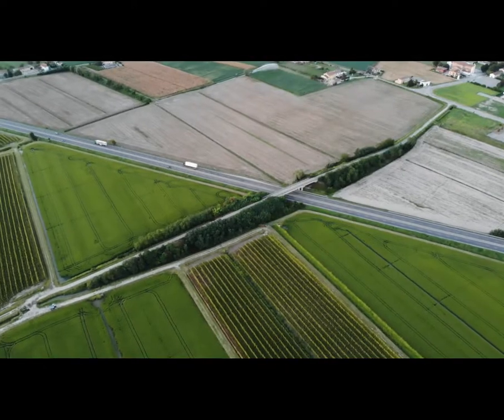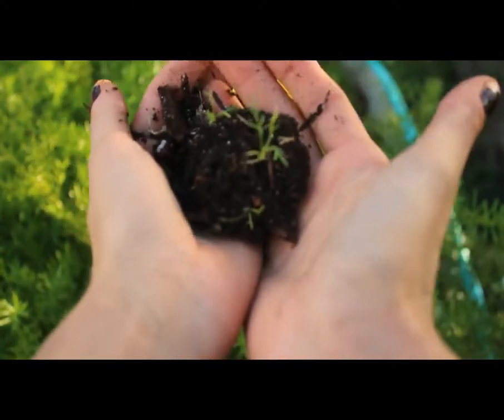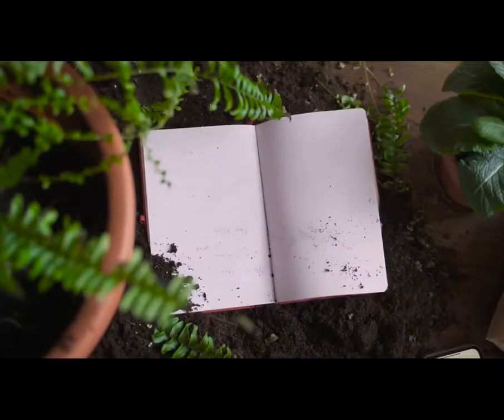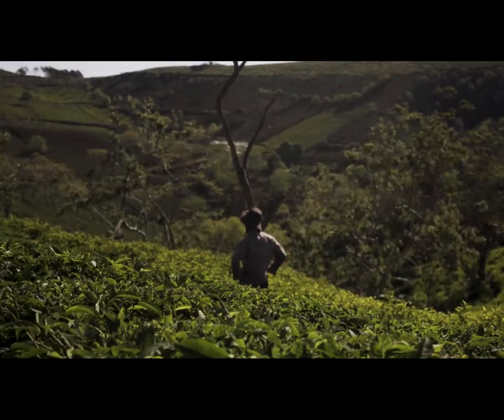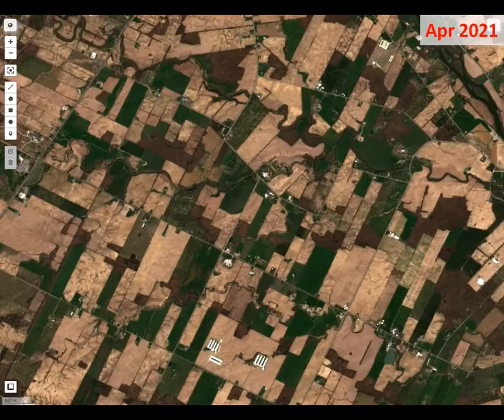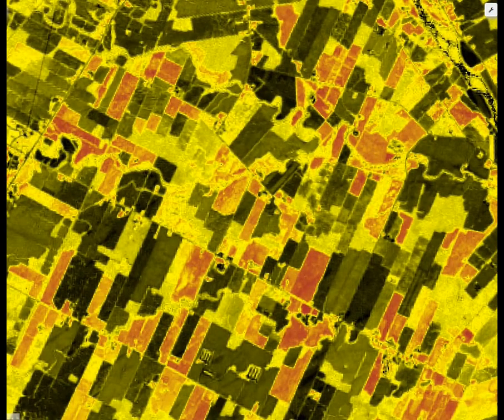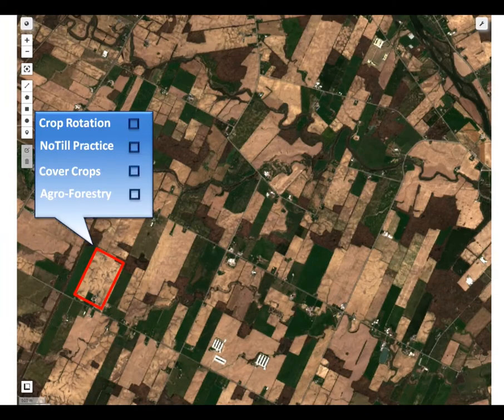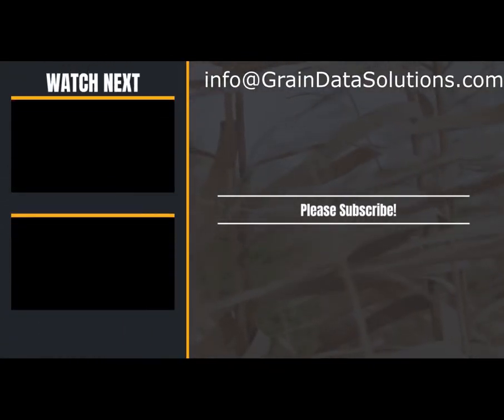Satellite for Sustainability/soil health: application of AI for verification of Regenerative farming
Climate change caused a growing awareness about sustainable and regenerative agriculture among farmers, food producers, and consumers. Soil health and its organic carbon is the most critical factor to grow healthy and nutritious crops. Using Satellite imageries and AI, our product let food producers to verify  tillage, cover crops, crop rotation and duration of live roots/vegetation in cropland soil. Using our highly scalable technology, with no foot on ground you can verify regenerative practices of farms, and assess soil health over time.